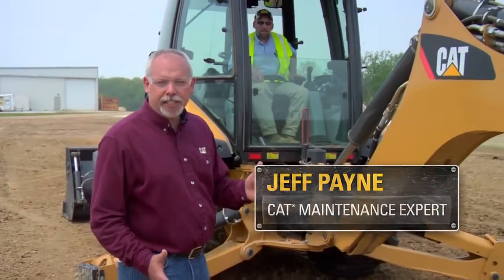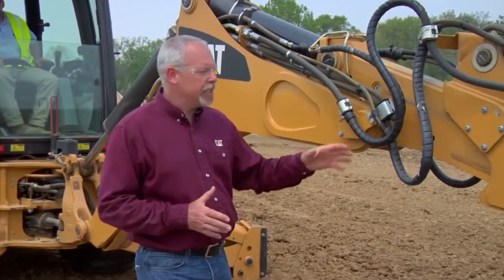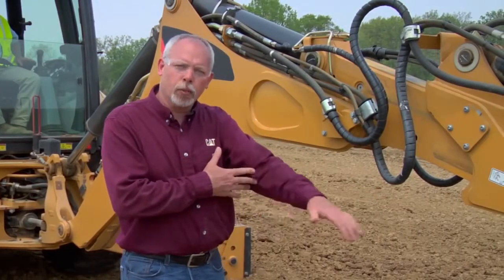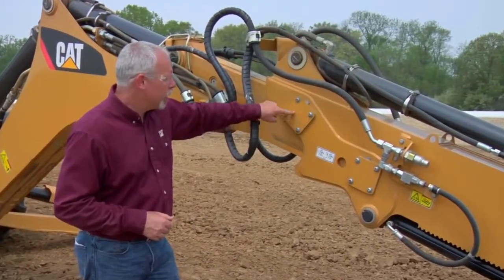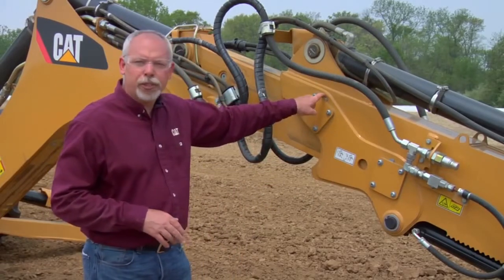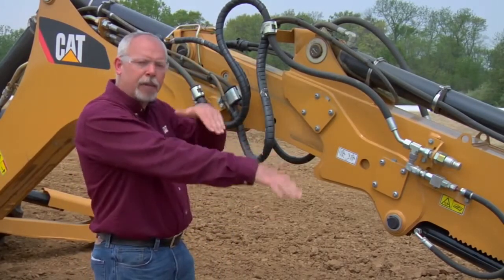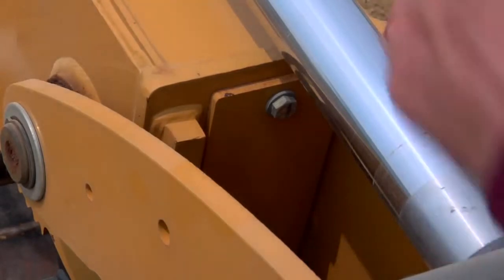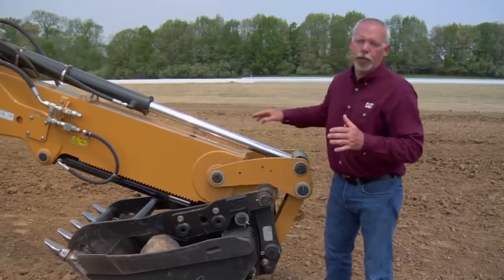Backhoe Loader: Adjust E Stick Precision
Are your operators noticing a loose, wobbly motion in the E Stick when maneuvering between trenches? The maintenance for the E Series Backhoe Loader has been simplified to adjust for this potential occurrence.

By removing the outer plates, maintenance professionals can easily access the shims in order to prevent side to side and vertical movements during operations.

More information can be found in the maintenance manual or by contacting Wheeler Machinery Company through this